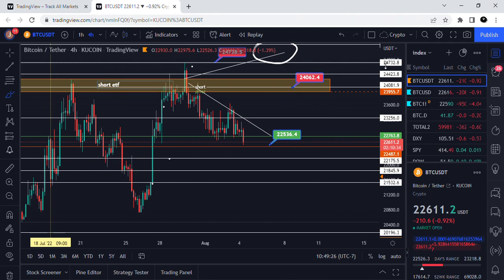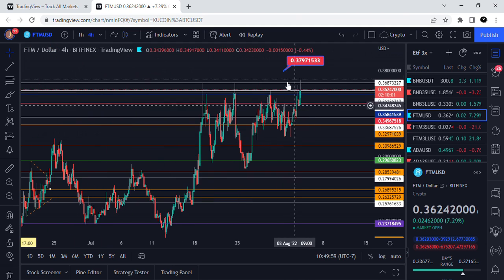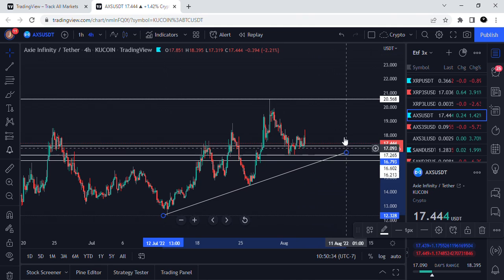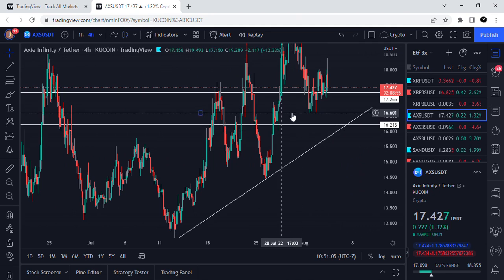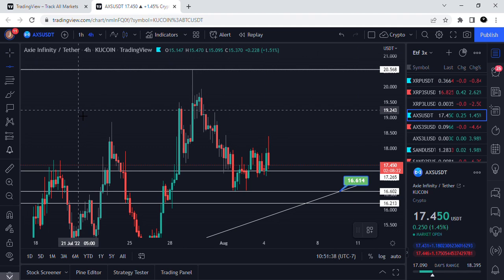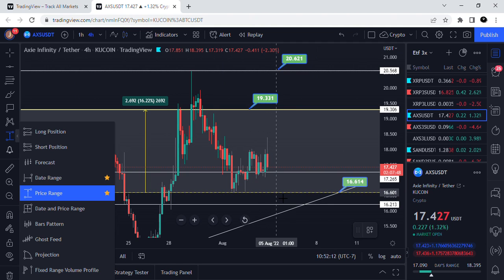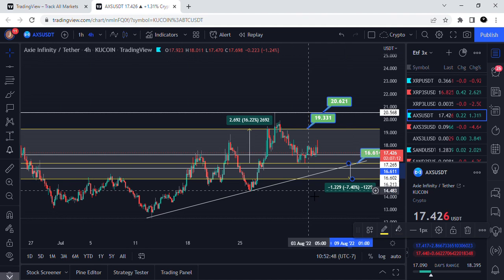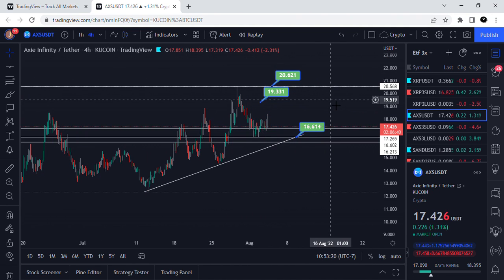Daily play on Kucoin 3x l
learn how to find kucoin 3 x etf plays. Using indicators on the traditional market and bitcoin to find kucoin 3x etf plays.